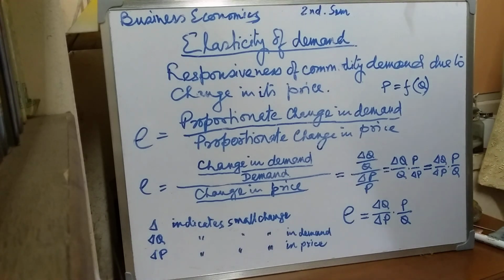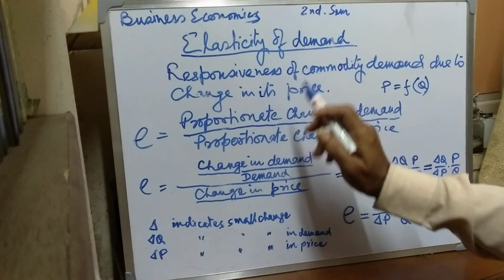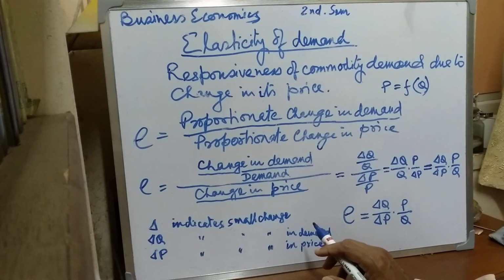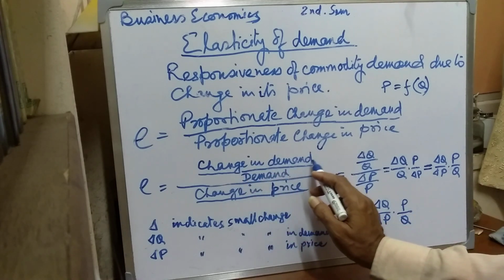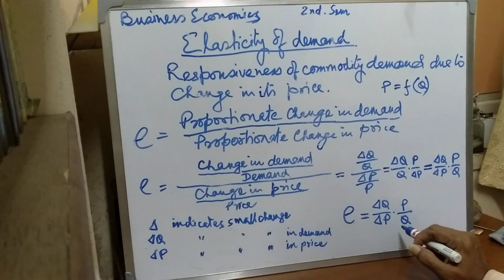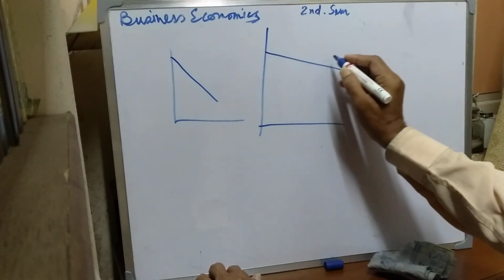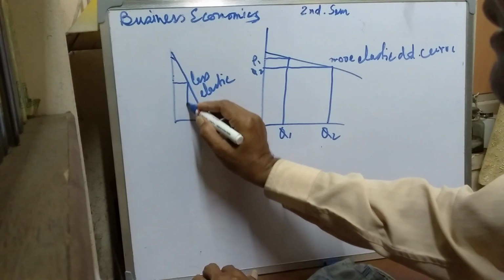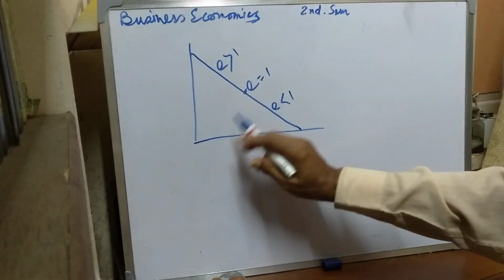Elasticity of Demand by Dr. Kunal Sen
Elasticity of Demand in Business Economics